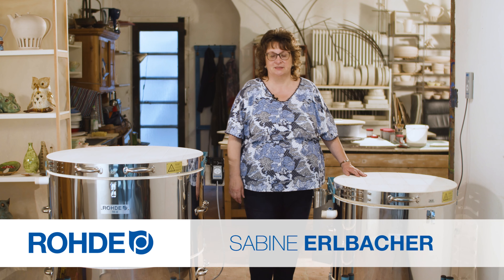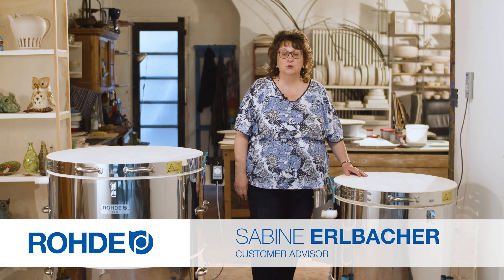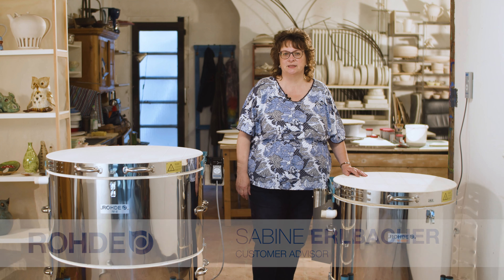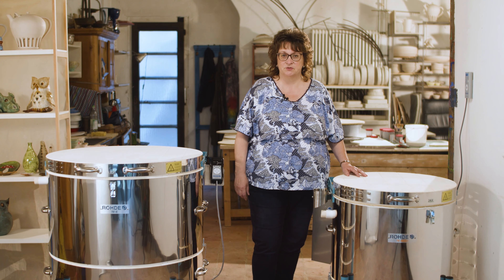Our TE-MCC+ and TE-S toploaders at a glance – possible applications of the two series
This product information video presents the characteristic properties and areas of application of both toploader series.
- Which kiln is suitable for which application?
- What are the differences between the TE-MCC+ and TE-S models?
- What should be considered when choosing one?
- Which series allows ceramic firing and fusing (glass fusing)?
- Why is floor heating (a heating element in the kiln floor) useful?